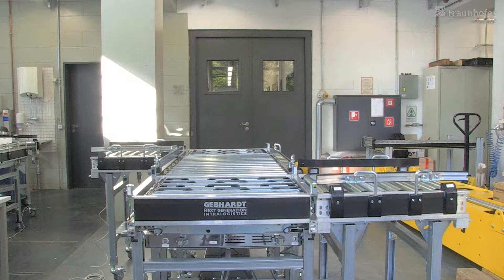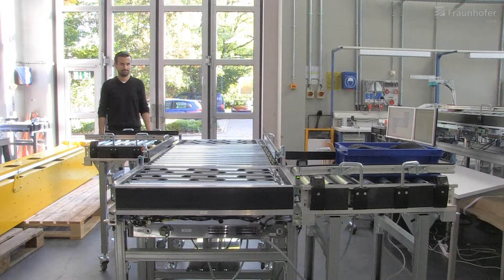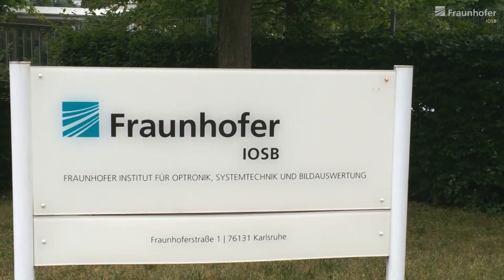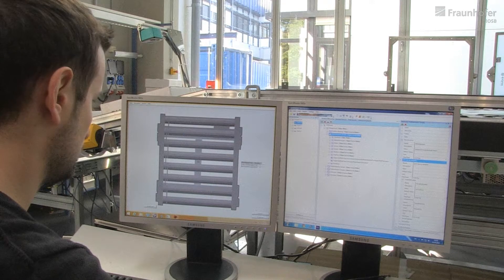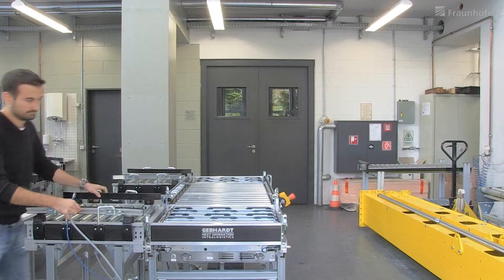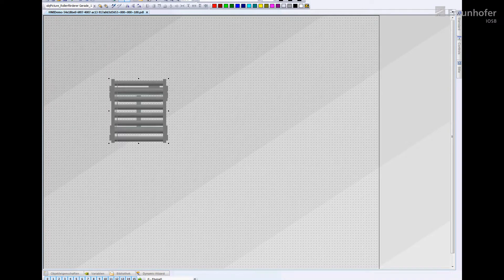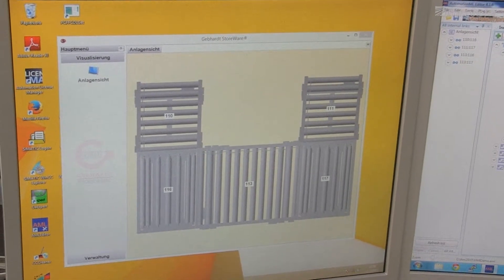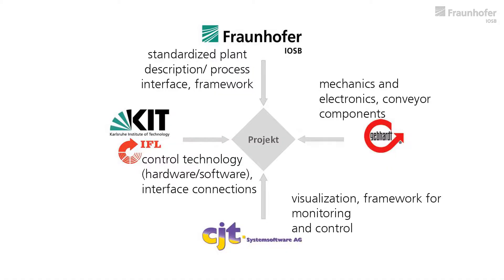PCFF Plug and Control for flexible conveyor systems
Conveyor systems transport different product variants within the production process. These systems are continually adapted to manufacture new or changed products. Not only the hardware, but also the software must be adapted. Today, this task is done manually with high effort and cost. Hence the adaptation should be done automatically to save time and money. Plug and Control is realized for flexible conveyor systems - also called PCFF